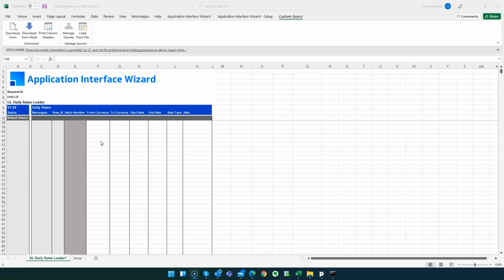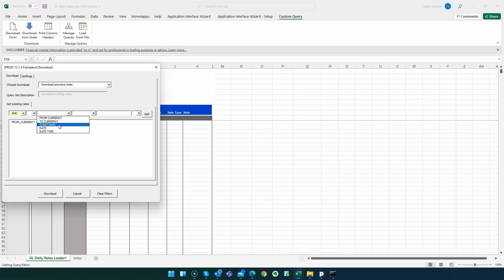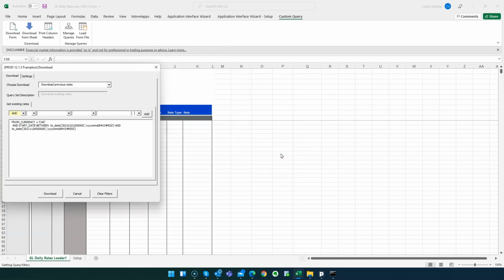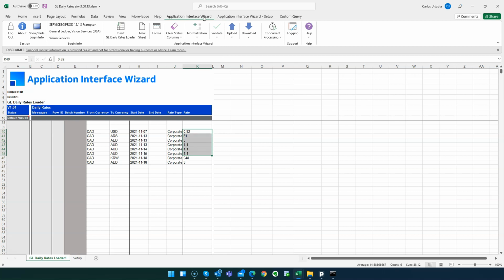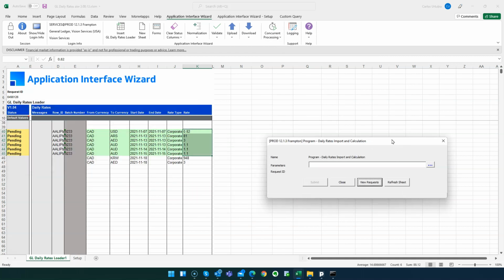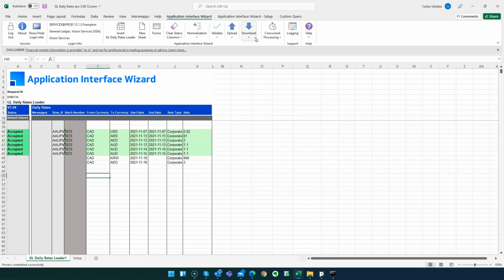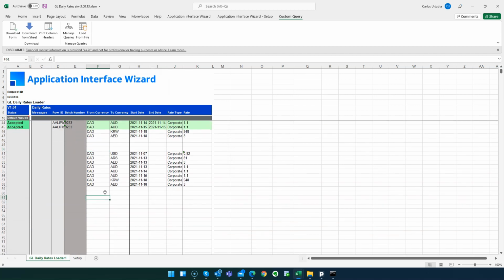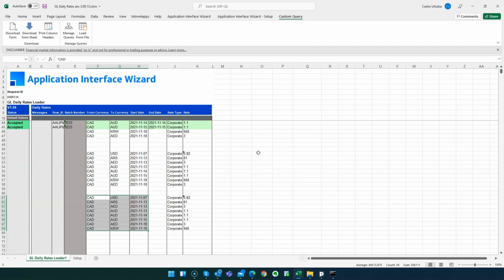General Ledger Rates Loader - Update Existing Exchange Rates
In this video you will see how easy it is to update existing exchange rates with the General ledger Rates Loader by More4apps for Oracle E-Business Suite.